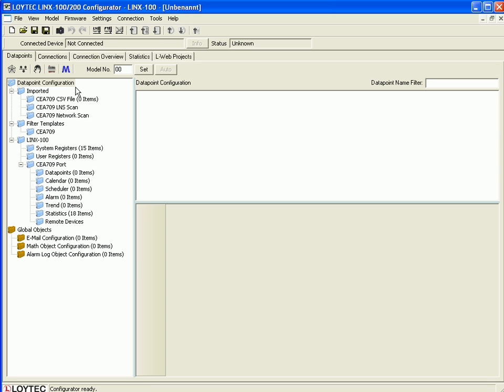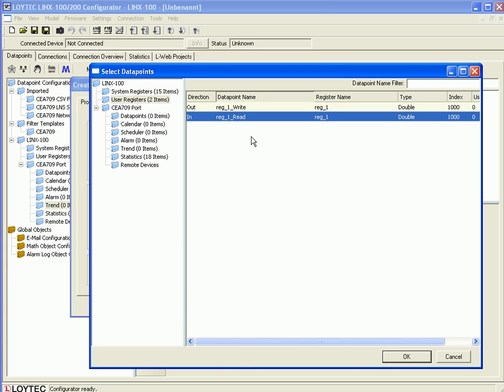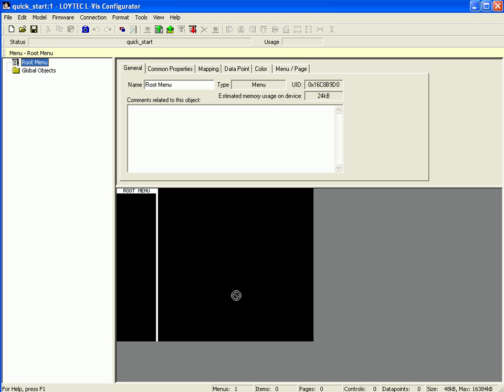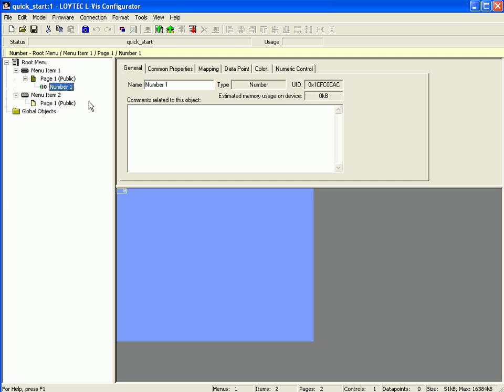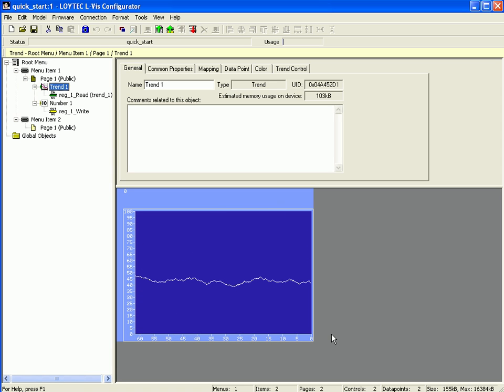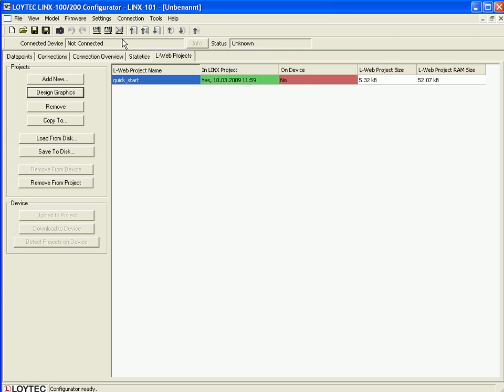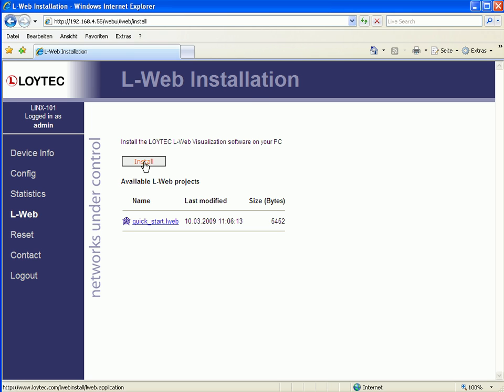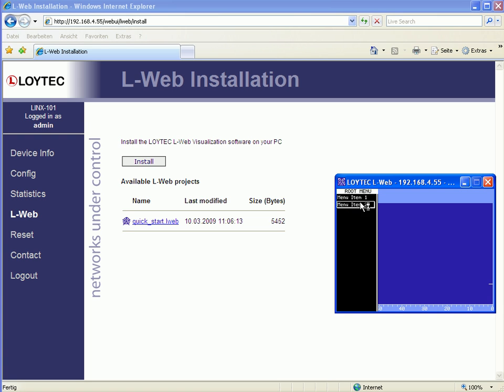LOYTEC L-WEB - A quick start scenario creating an L-WEB project [W001]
This tutorial describes how to create an L-WEB project and configure the LINX-101 Automation Server with the configuration tool L-INX Configurator.